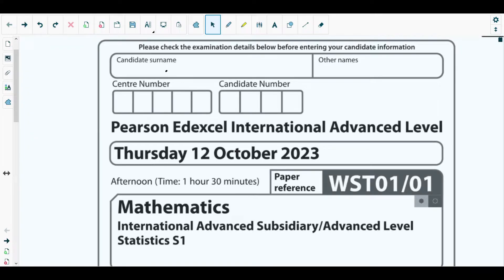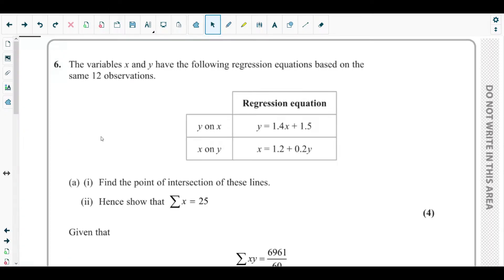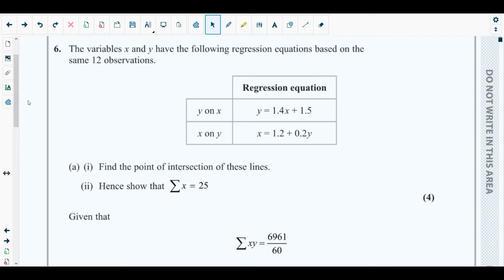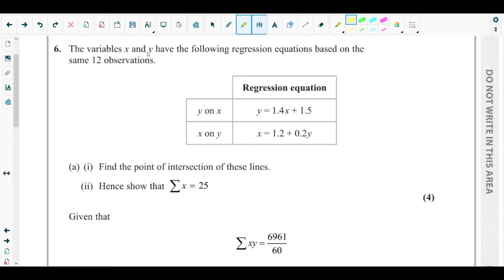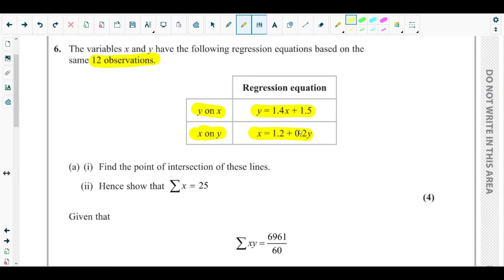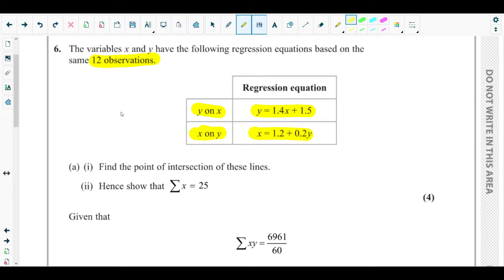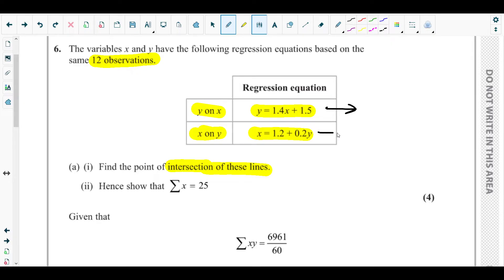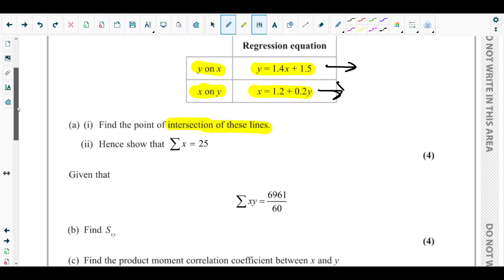Q.NO..6-Correlation & Regression,Regression Line Equation,Finding Summary Statistic (S of xy) & PMCC